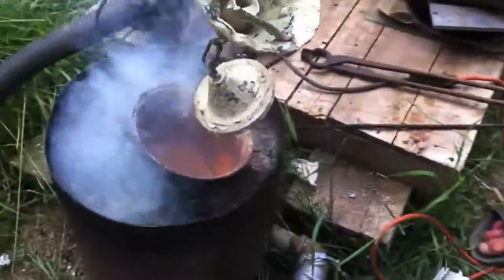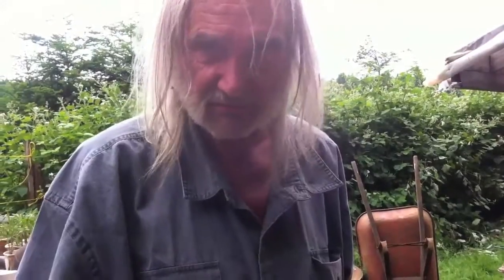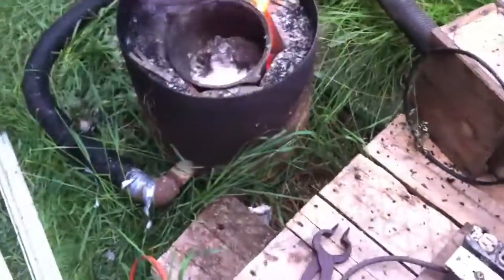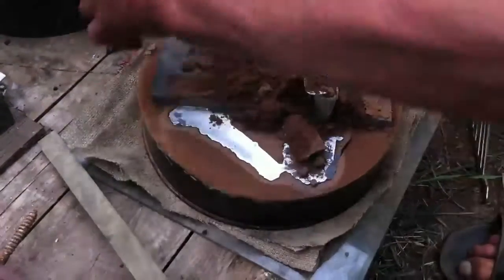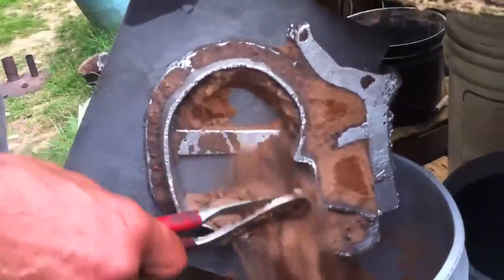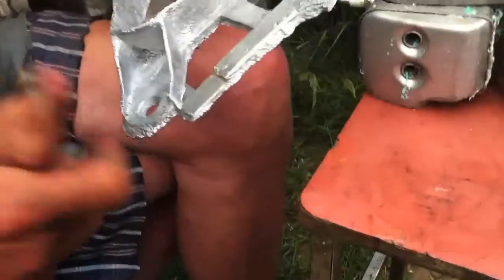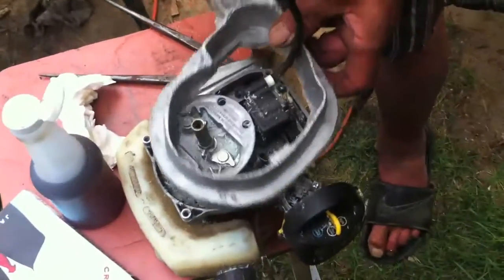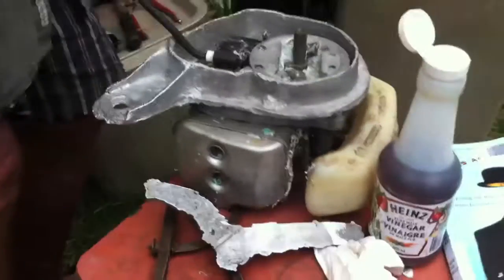DIY sand casting aluminum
Melting down scrap aluminum to cast some custom bike parts with a sand mold. Audio quality is not that great at the beginning - electric blower was really loud.